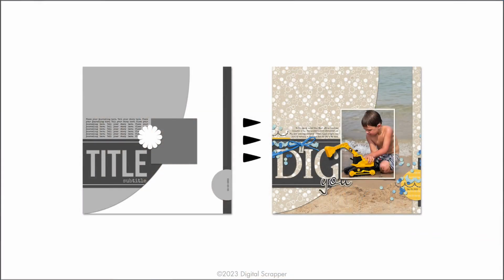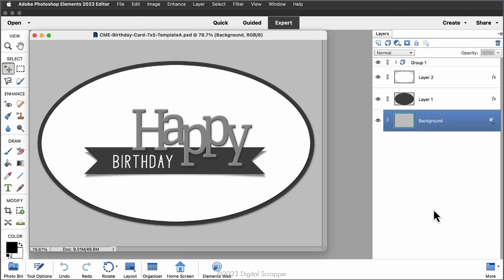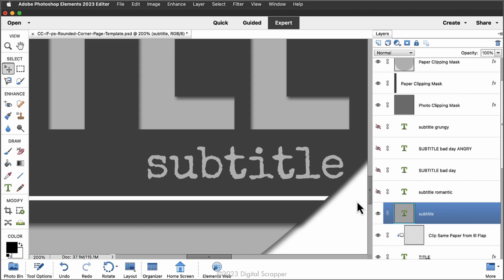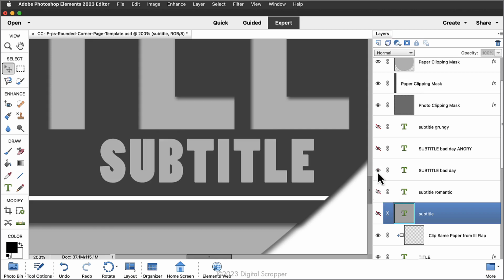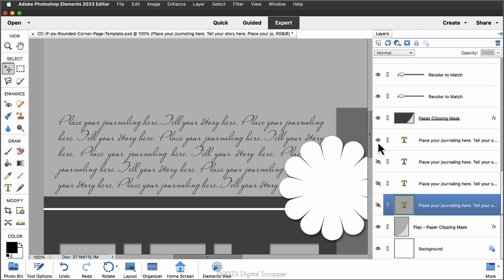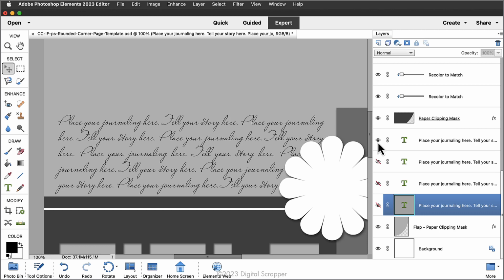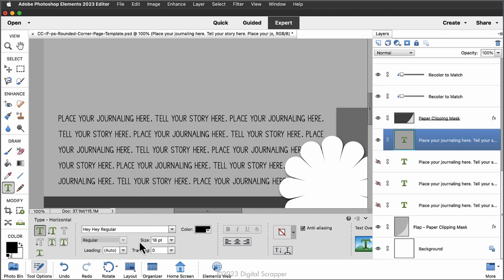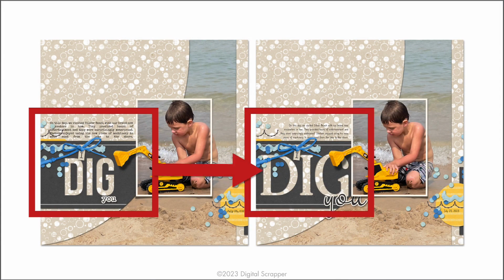How to change the fonts in your templates. Template Tip #1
This tutorial for Adobe Photoshop & Photoshop Elements covers how to change the fonts in your templates to add character and get in sync with the subject of your page.